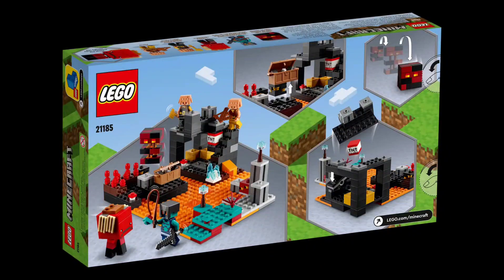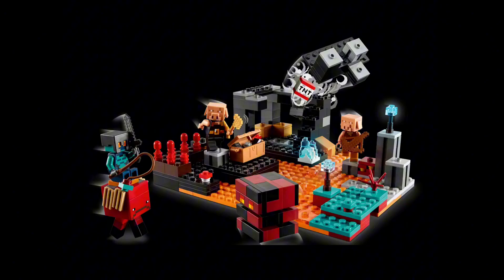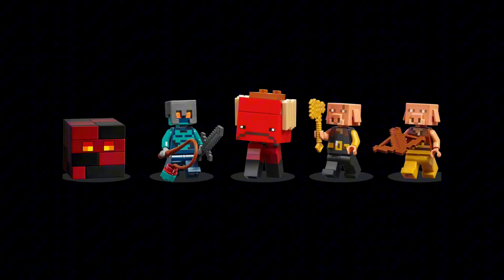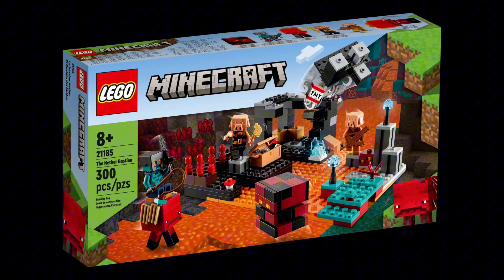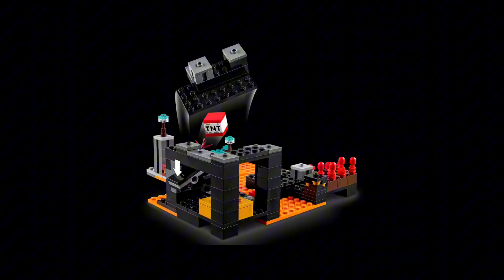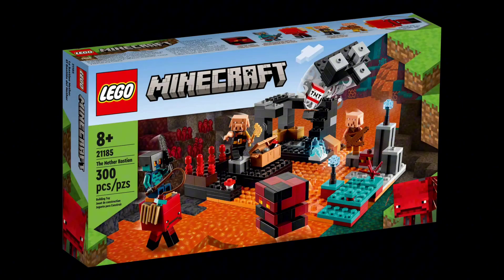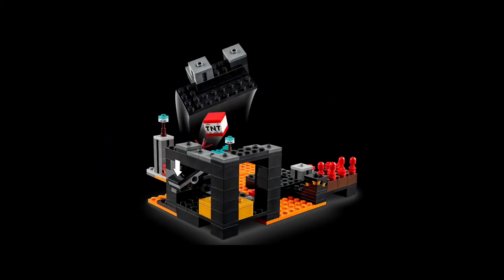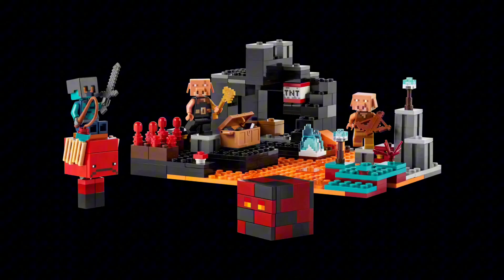THIS IS THE BEST LEGO MINECRAFT SET!